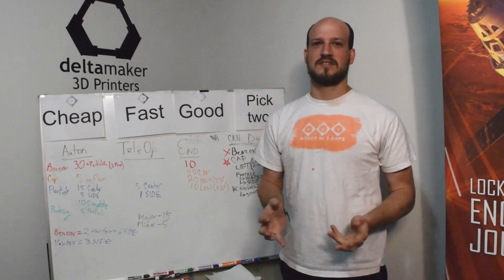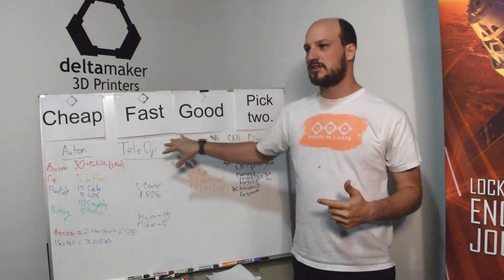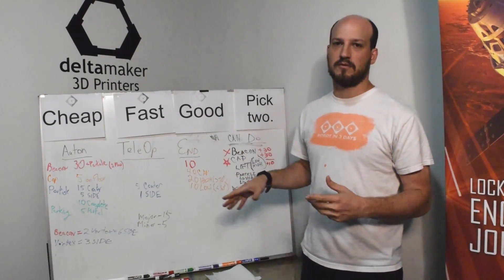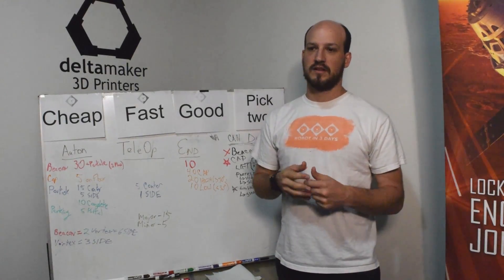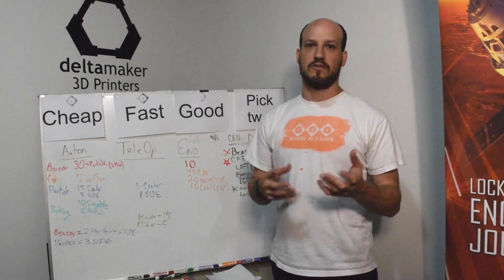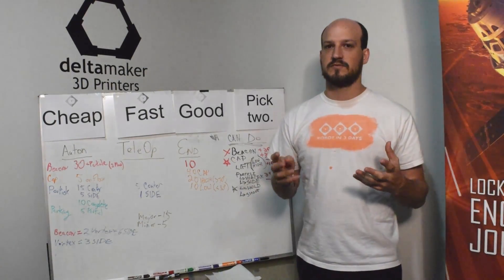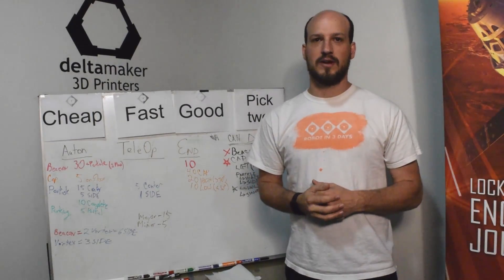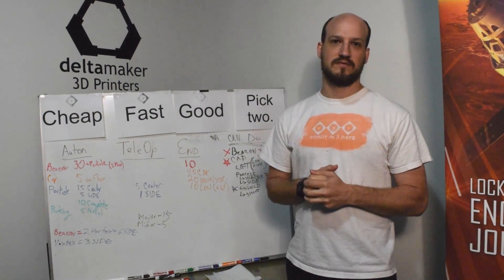2016-17 FIRST Tech Challenge - Strategy and First Impressions with Team Ri1W 1.0 - Velocity Vortex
Andrew Rudolph summarizes our brainstorming meeting and explains how we are prototyping and building our robot this weekend.